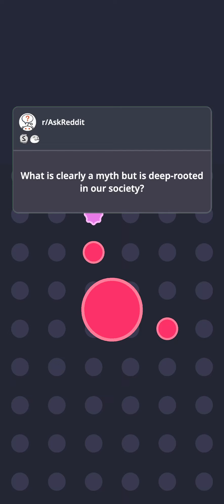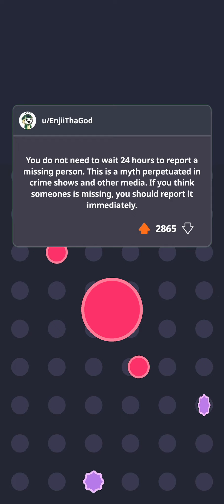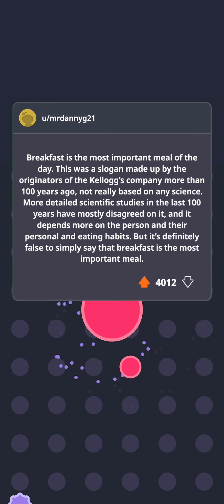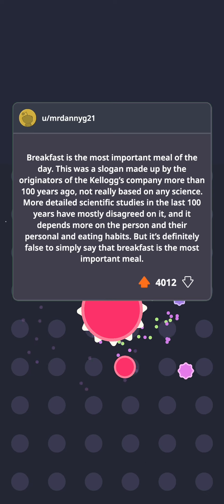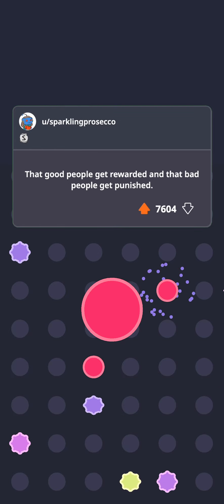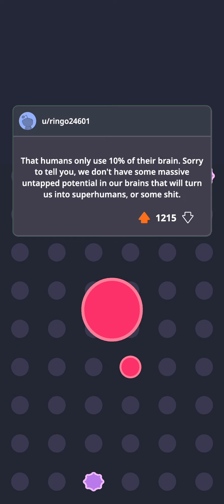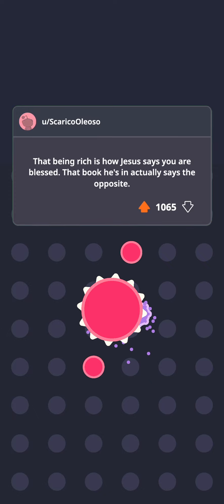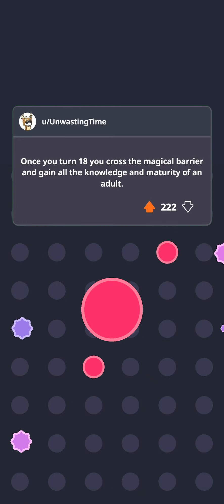What is clearly a myth but is deep-rooted in our society?